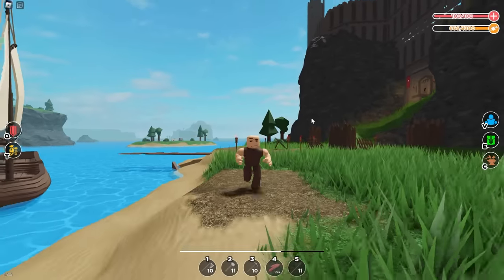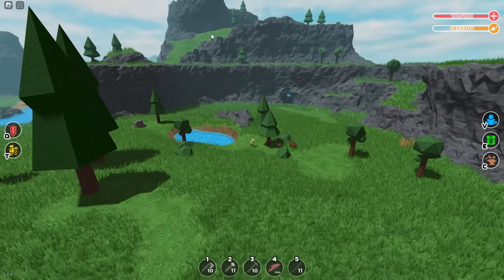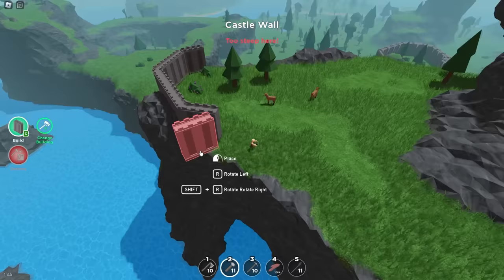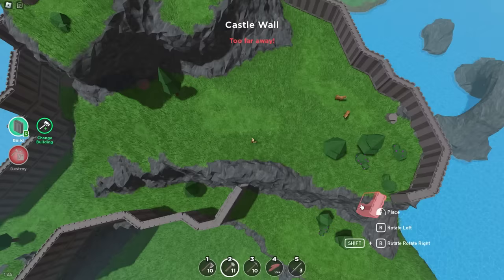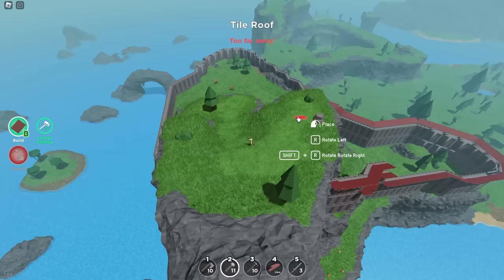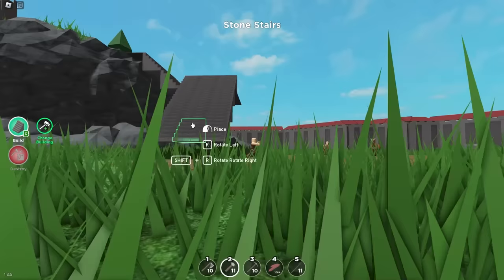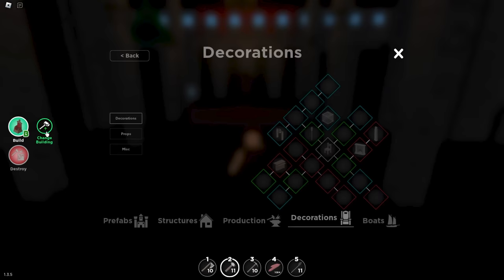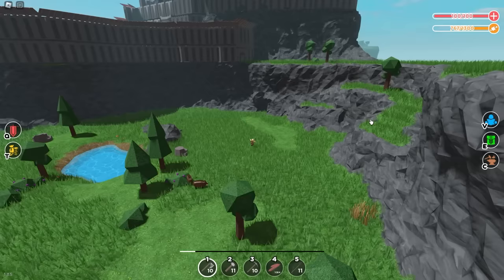How to Build an Epic Castle in Survival Game Roblox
Showing you how to build an epic castle in Roblox Survival game on Roblox